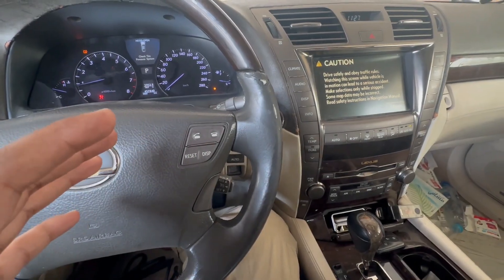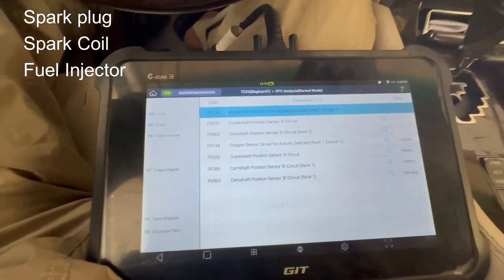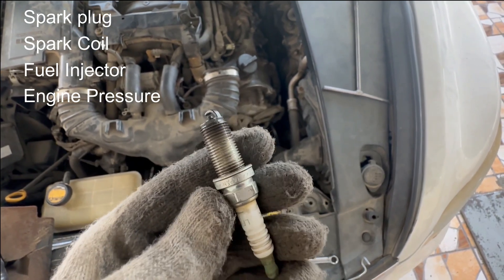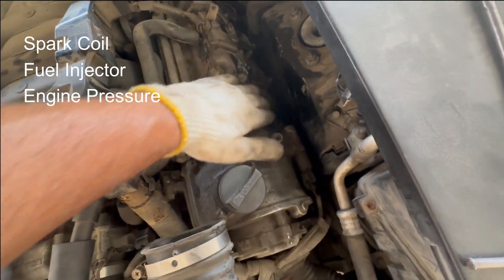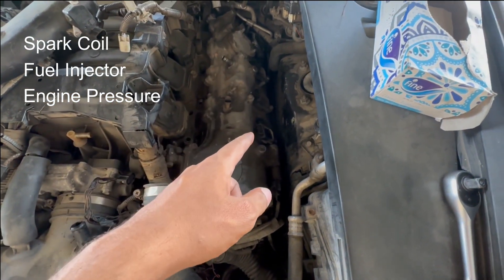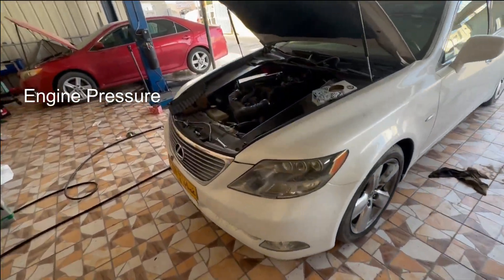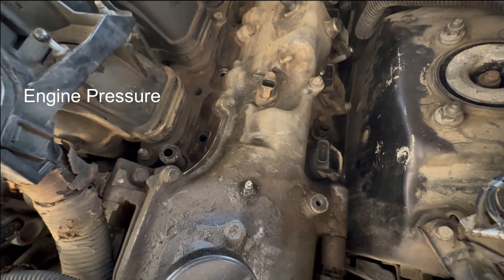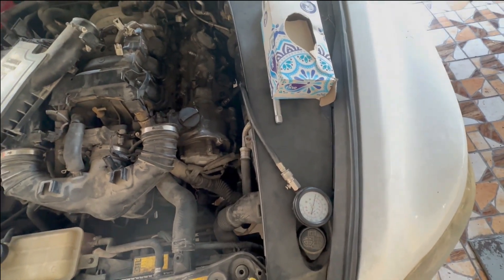Lexus ls460 Engine Misfire Problem [ solved ]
How to solve Lexus ls460 Engine Rough Idle Problem